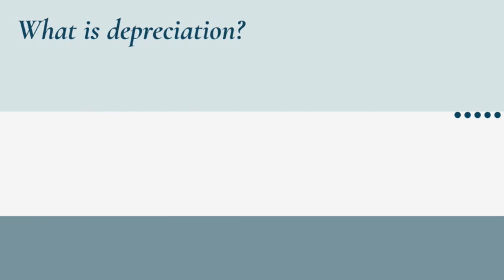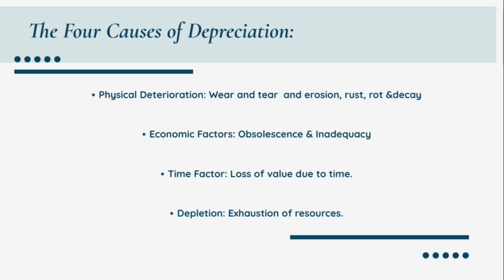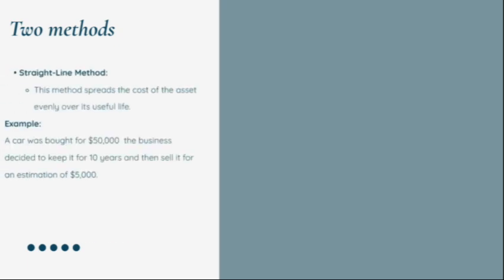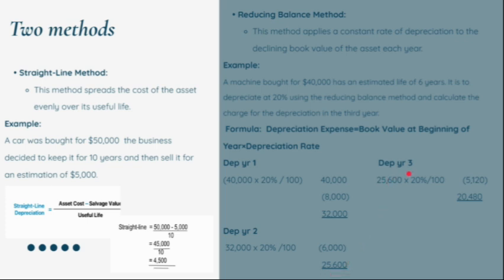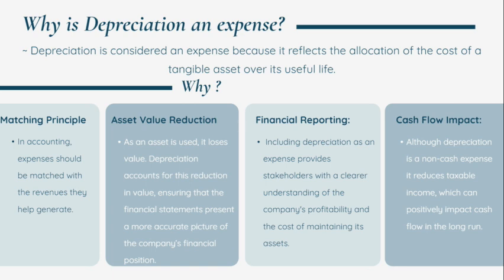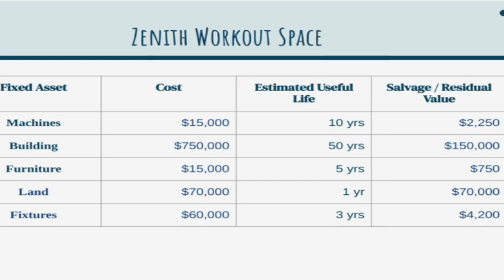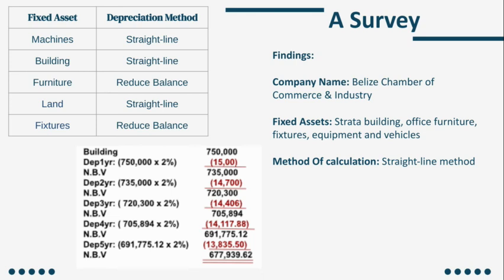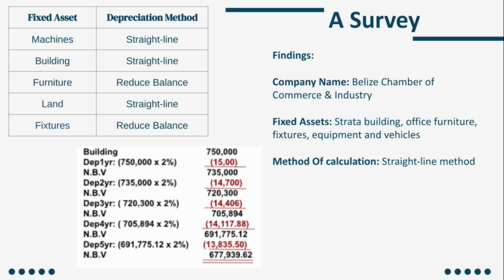WHAT IS DEPRECIATION?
This video will hopefully help you understand depreciation!